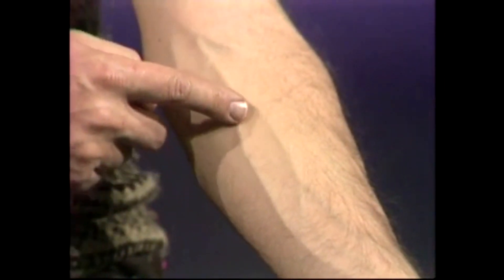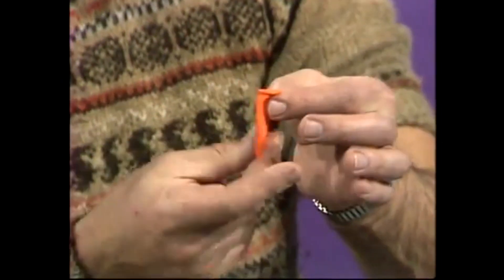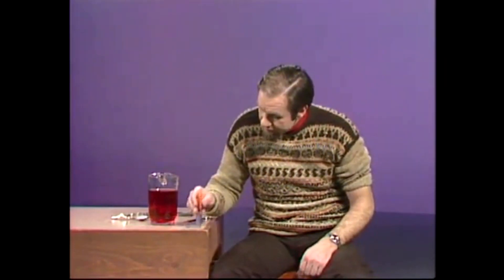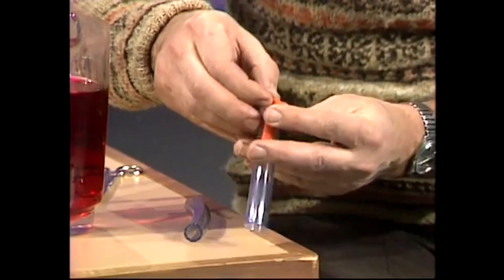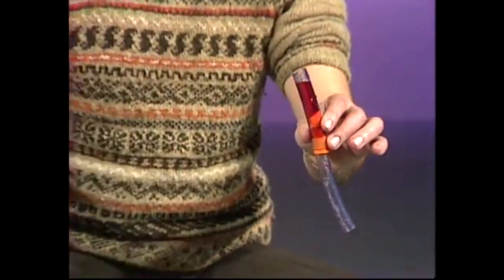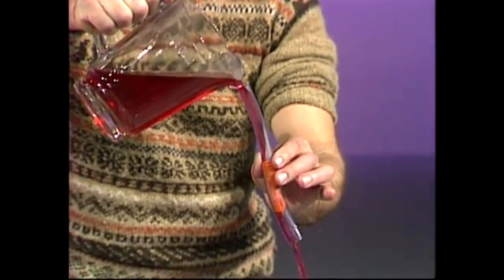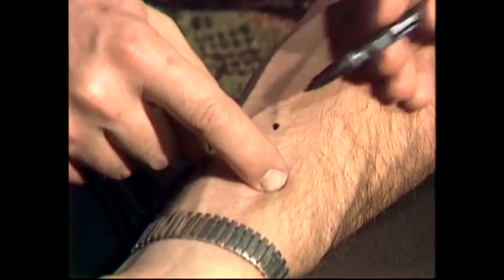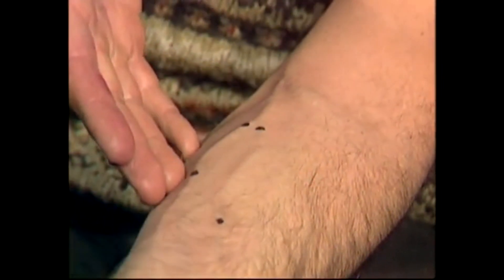Moving your Blood Along Heartlessly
We all know that the heart pumps the blood around to body, but how does that blood get back to the heart again? Rob demonstrates the surprising tricks that lie hidden in your veins